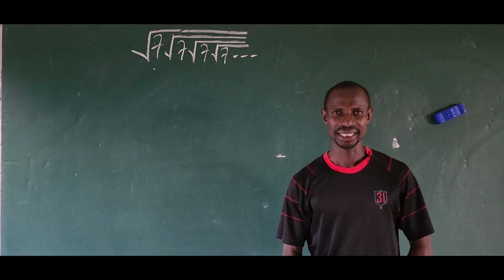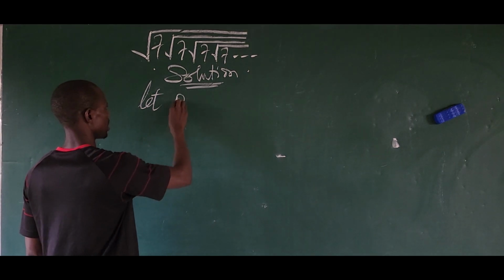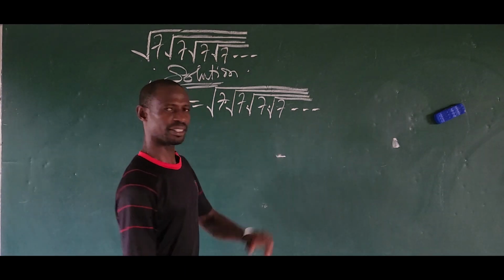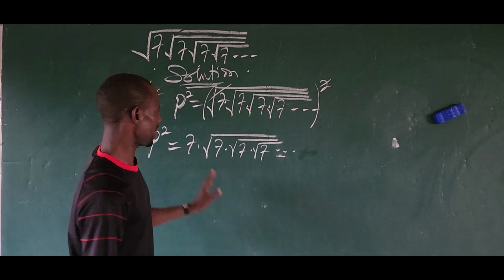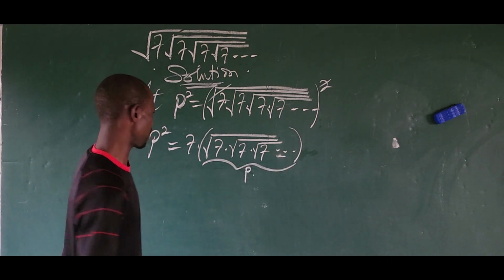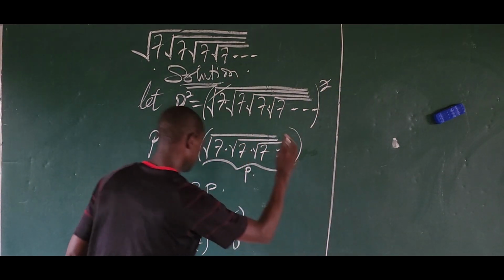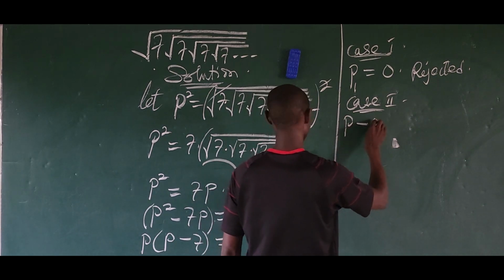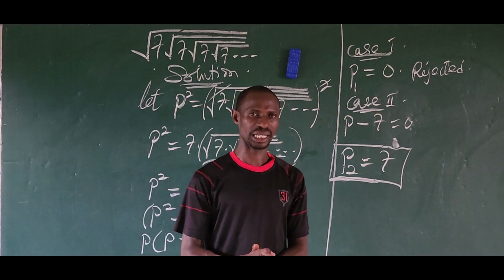How To Evaluate Sqr(7Sqr(7Sqr(7Sqr(7...)))) | Can You Solve Nested Radical Equation?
How To Evaluate Sqr(7Sqr(7Sqr(7Sqr(7...))))